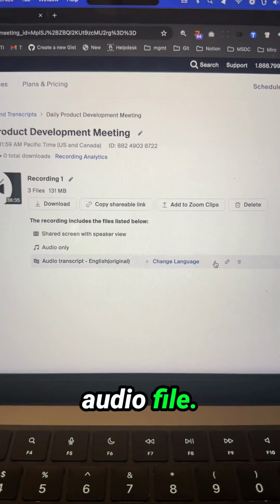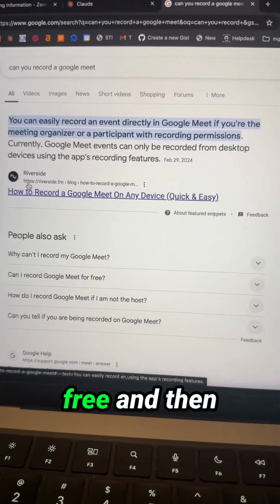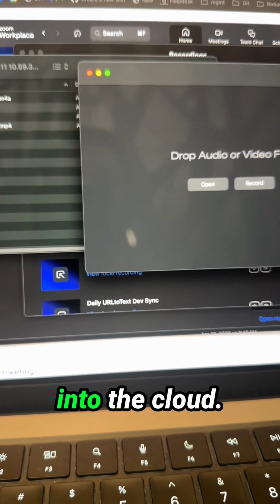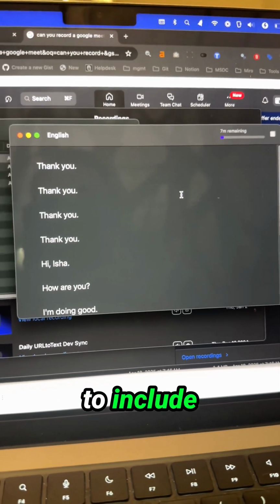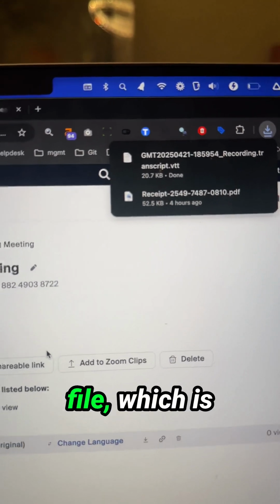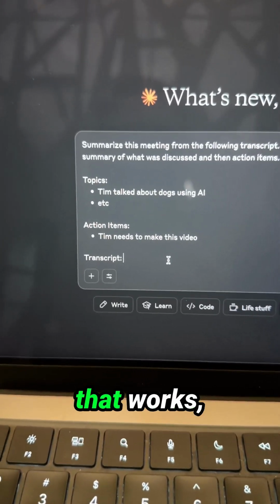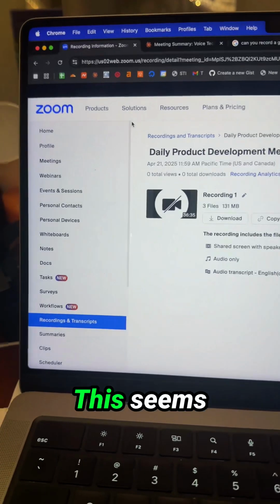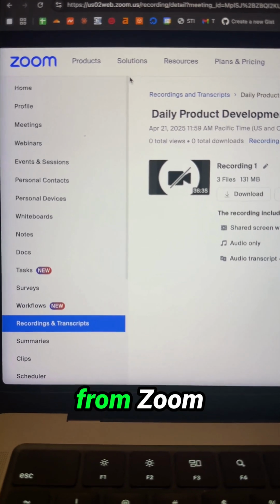Hate Meeting Notes? Let AI Handle It.